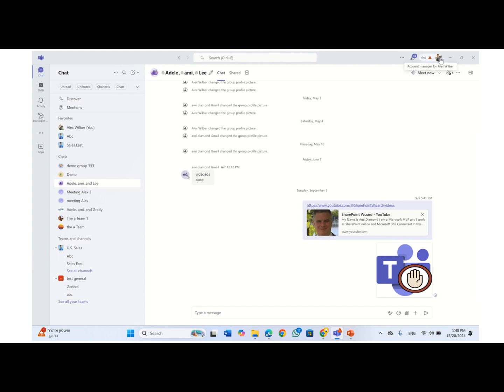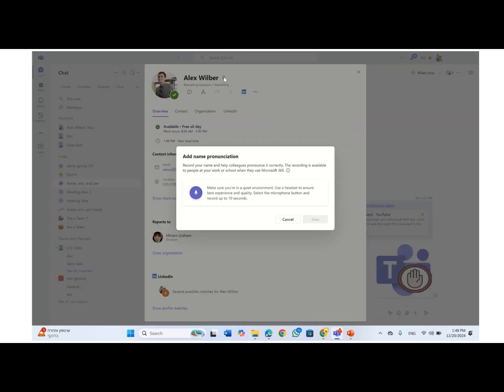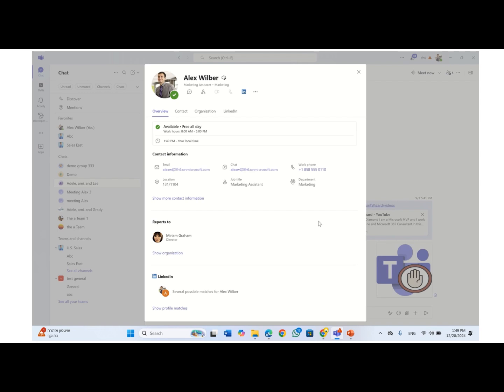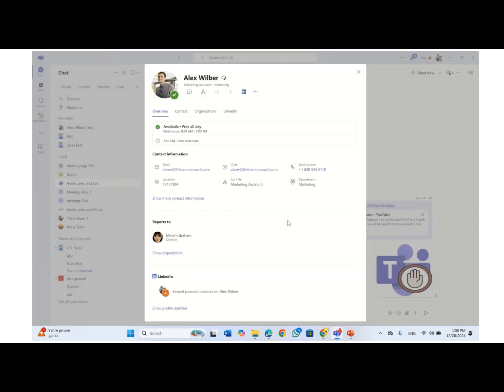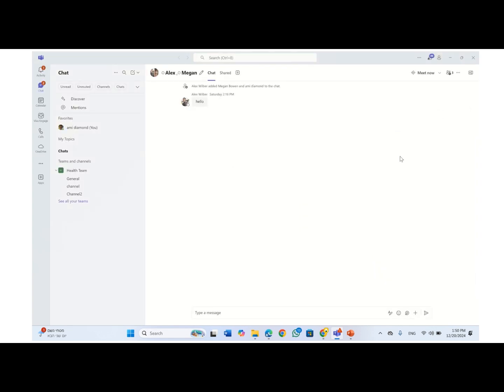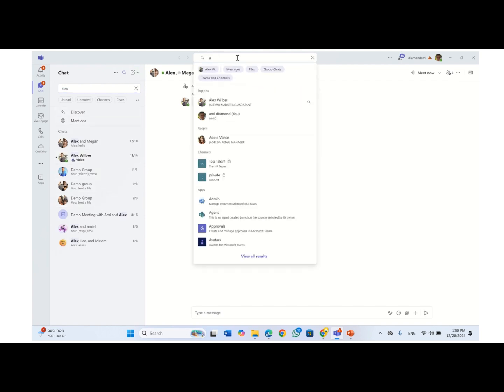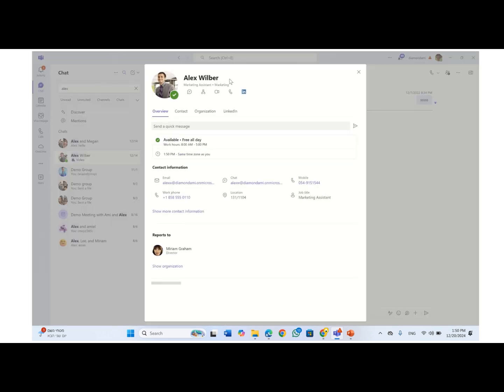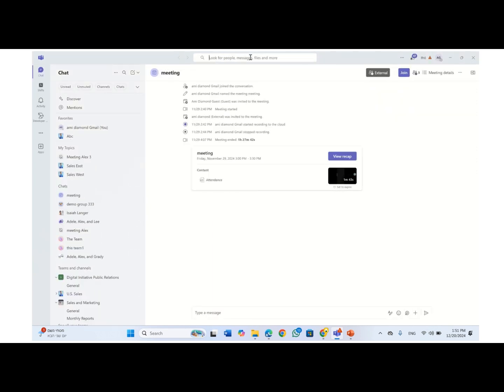Microsoft Teams - Name Pronunciation - Record or listen to a users Name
if you go to your profile in Microsoft Teams

✅️You can now record and share the correct pronunciation of your name, promoting inclusivity and helping colleagues avoid mispronunciations.
✅️With a click, you can play and listen to your colleagues' name pronunciations.
✅️ To activate it you need to click the Microphone icon near the profile Name